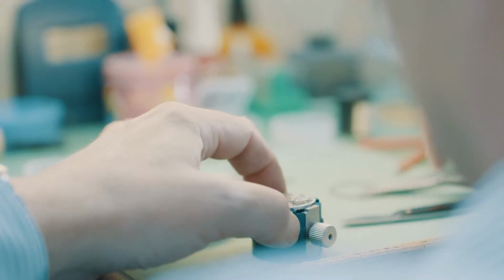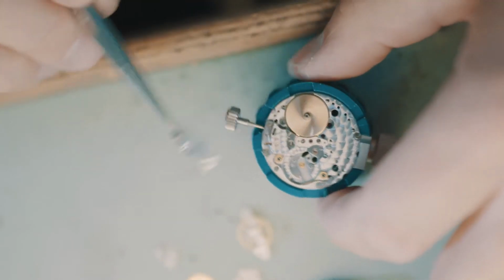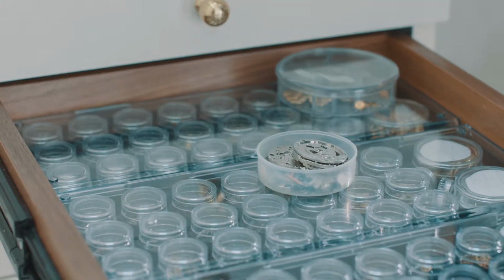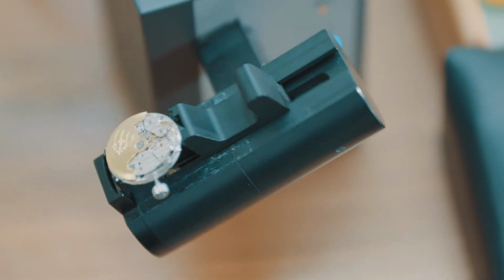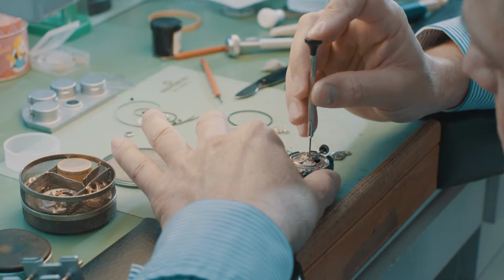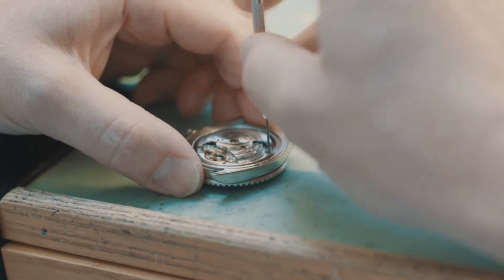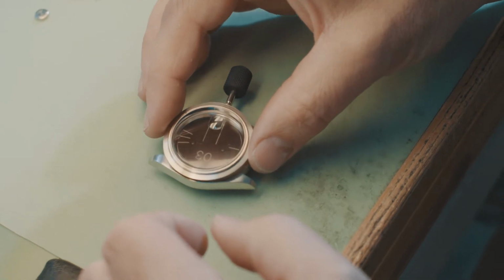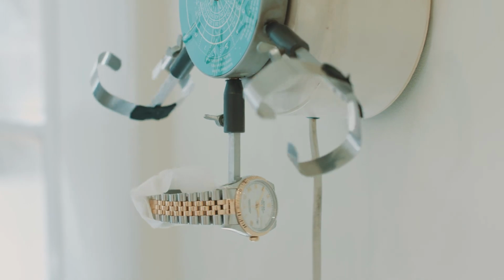Servicing Your Luxury Watch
Why do you need to service a watch? How does it work and how long does it take?

Here David walks you through the process with our skilled technician Ian.

David Duggan Watches is an independent, unbiased luxury watch broker, specialising in pre-owned timepieces of the highest quality. Our expert team offers more than 150 years’ combined experience in the complex field of horology.

We are a member of the British Horological Institute and an associate member of Sotheby’s auction house, both awarded in recognition of our outstanding levels of knowledge and service. Our top floor houses an accredited Rolex repairs and servicing centre.

If you are interested in buying or selling a luxury watch, you will always enjoy a warm welcome in our Burlington Arcade showroom.

Visit daviddugganwatches.co.uk to see the timepieces in the showroom at the minute.